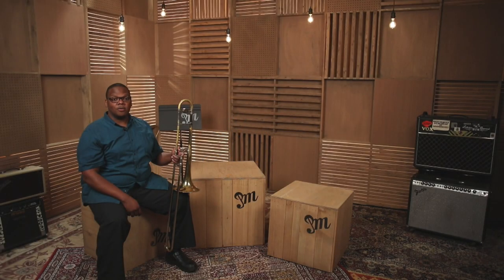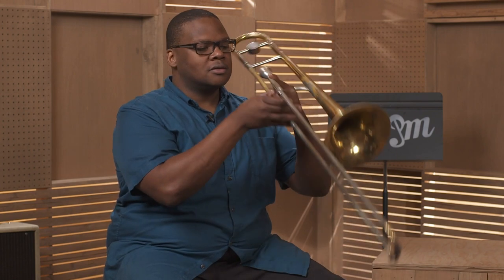Trombone Technique 101 - Lesson 12 : Making A Sound With Your Trombone